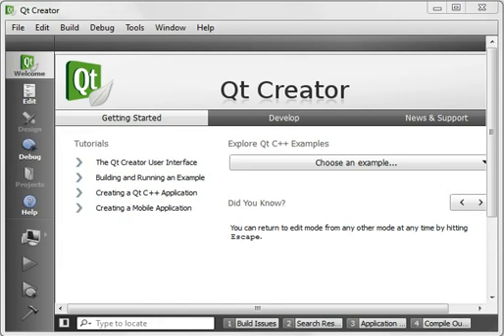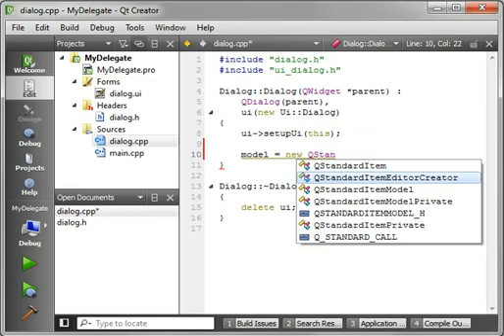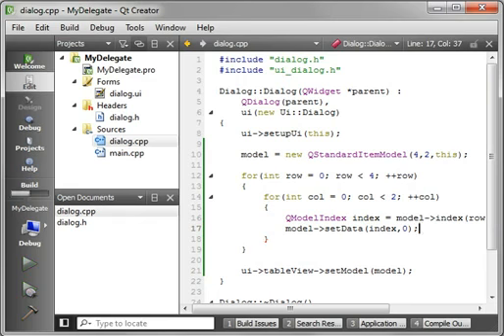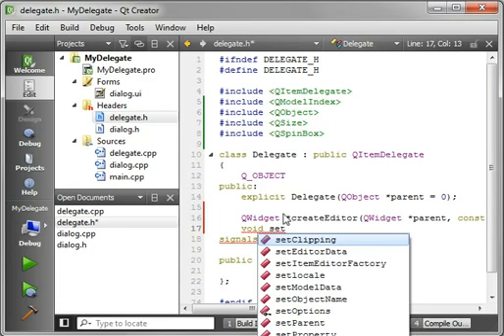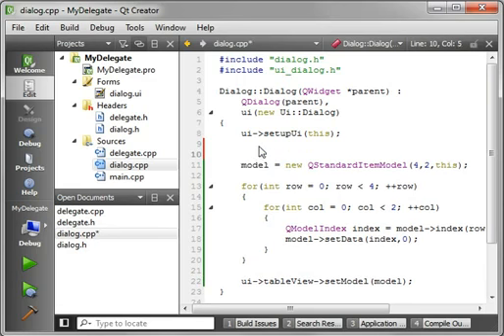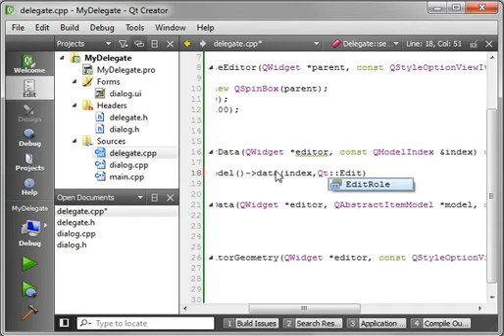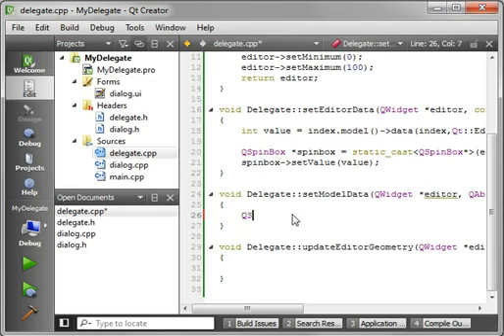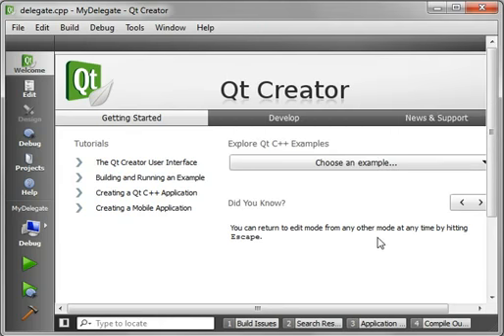C Qt 50 QItemDelegate delegates in a QTableview